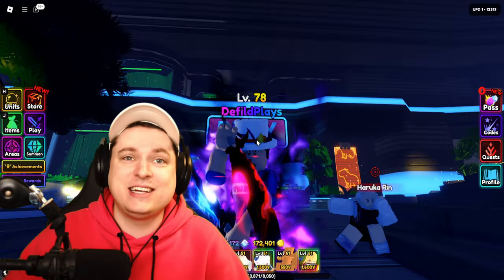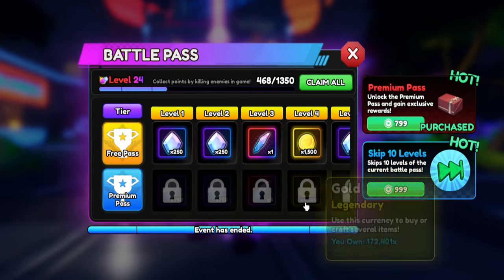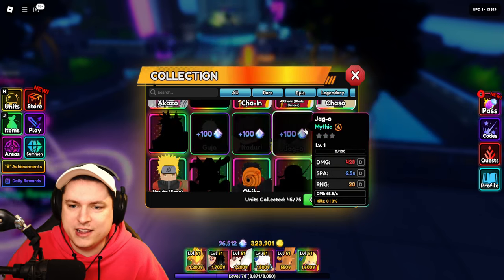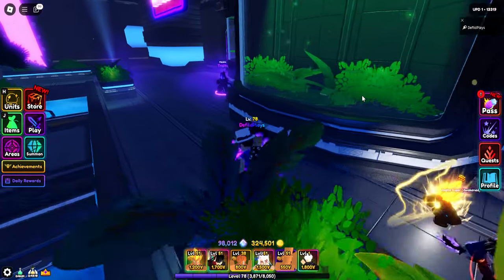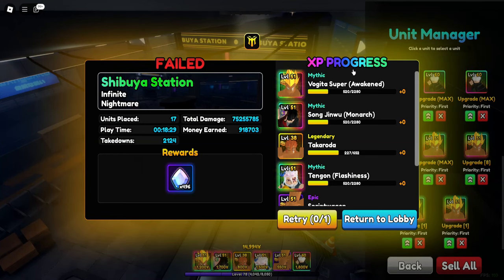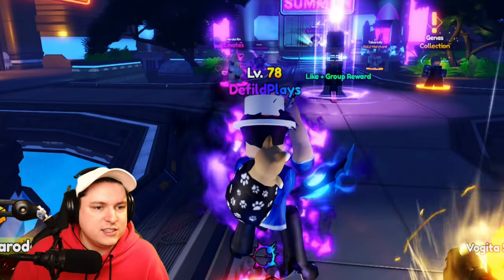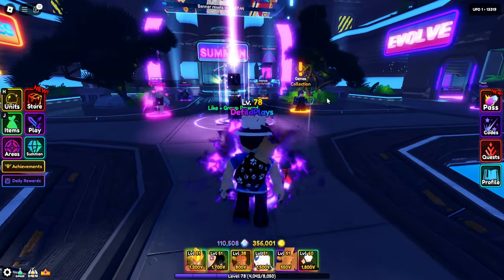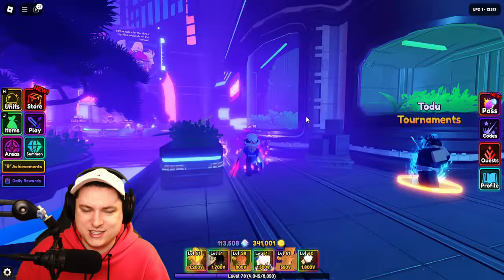SHINY Eisplosion JULIAS 1.0 PASS CODES! Anime Vanguards Roblox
SHINY Eisplosion JULIAS PASS CODES! Anime Vanguards Roblox
Today in roblox anime vanguards we are checking out update 1.0 and all the new codes